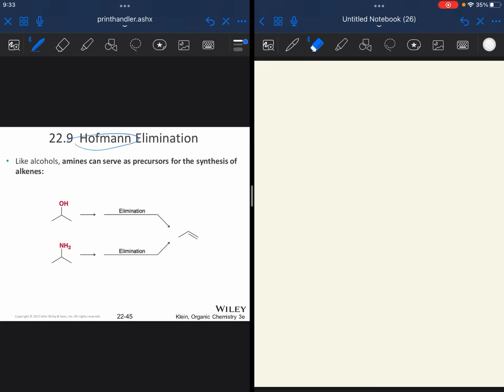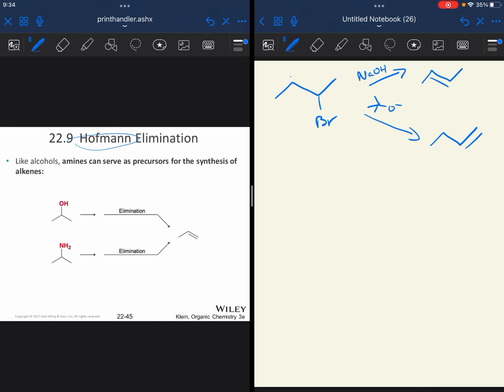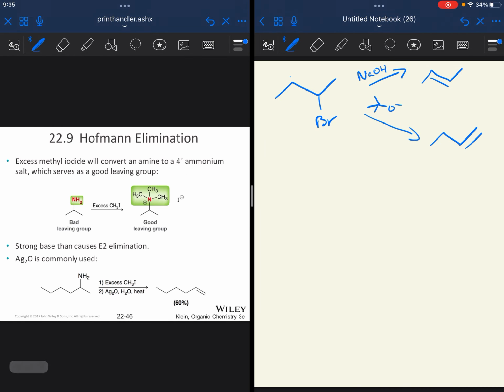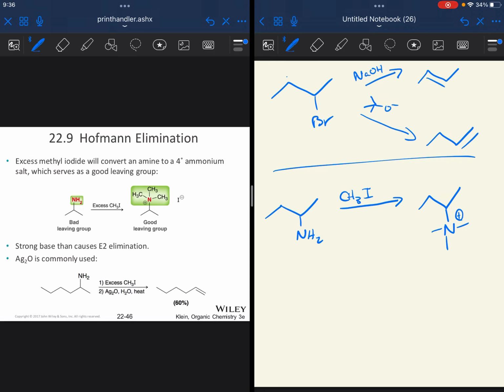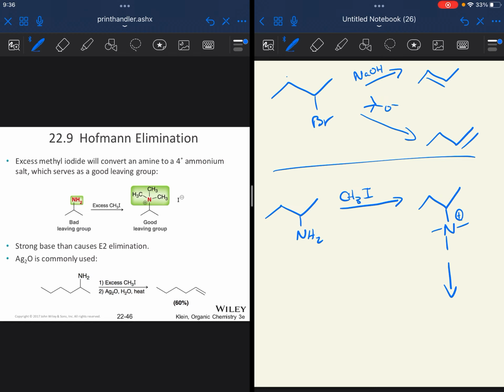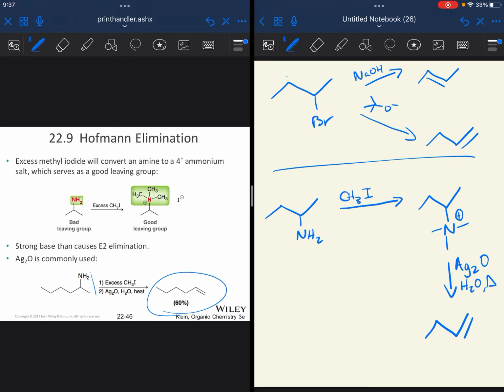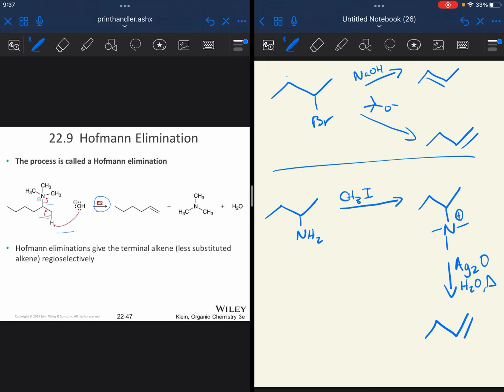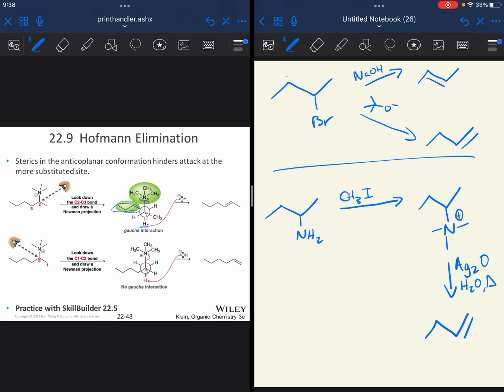Ch 22 part 3 Hoffmann elimination of amines